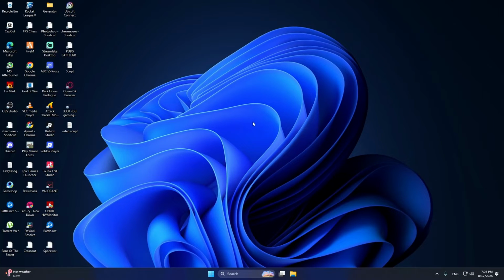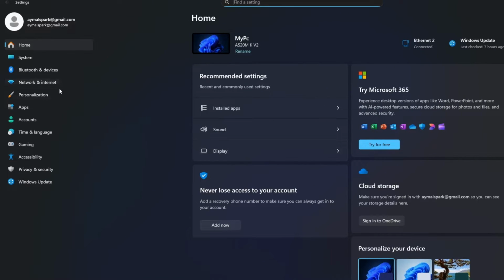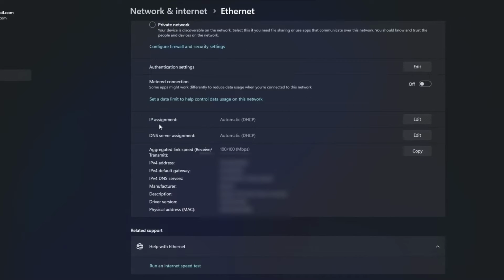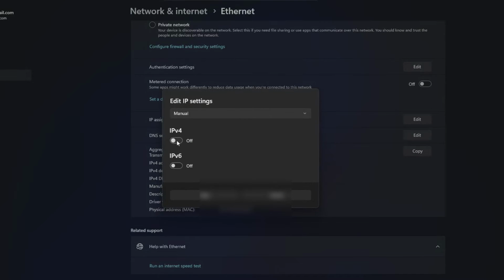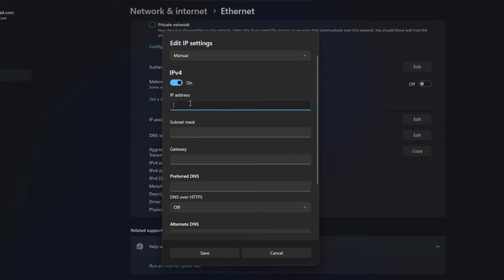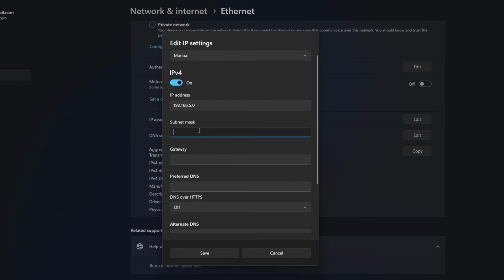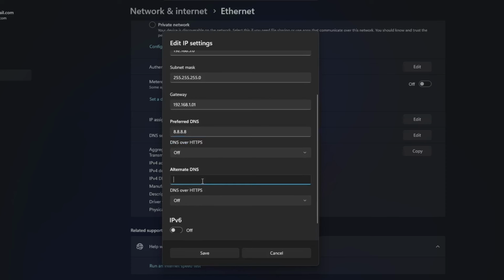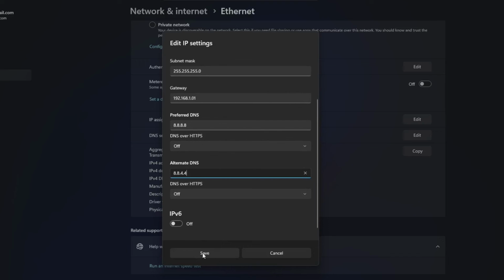How To Change IP Address on Windows 11 | Quick Guide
Want to change your IP address on Windows 11 but not sure where to start? In this quick guide, I’ll walk you through the easiest ways to update your IP address step by step. Whether you’re troubleshooting network issues, protecting your privacy, or simply want a fresh connection, this tutorial will help you do it in just a few minutes. No complicated tools needed—just simple settings you can adjust right on your PC. By the end, you’ll know exactly how to switch your IP address safely and effectively. Perfect for beginners and anyone new to Windows 11 networking.

Did this tutorial help you successfully change your IP address on Windows 11?

🔐 Secure Your Online Activity with NordVPN:

30-day money-back guarantee
Starting at just €3.09/month (instead of €11.59)!